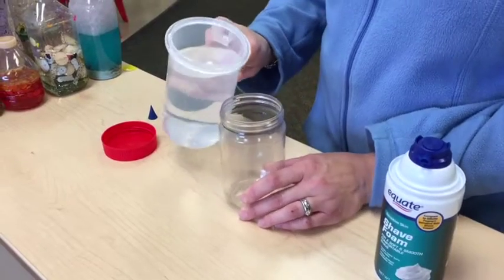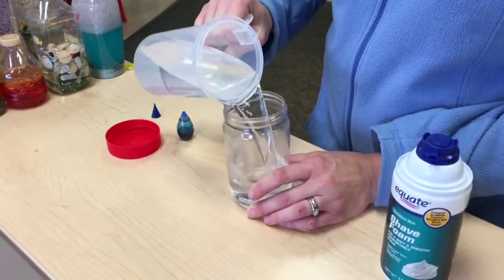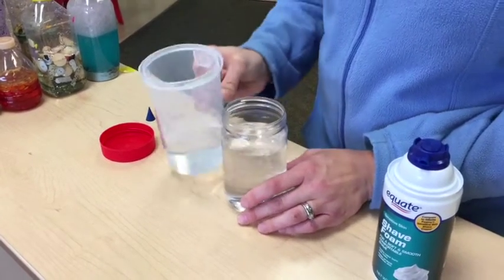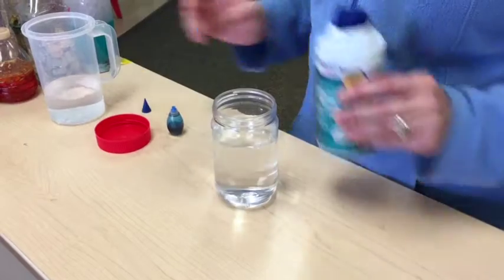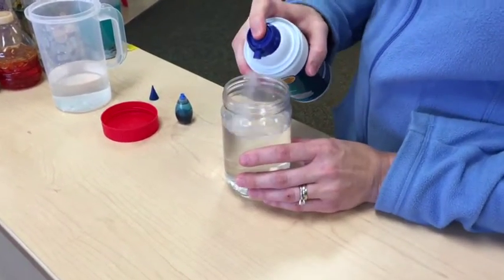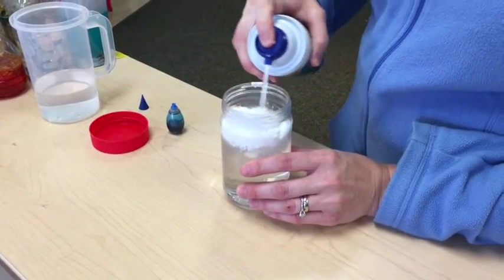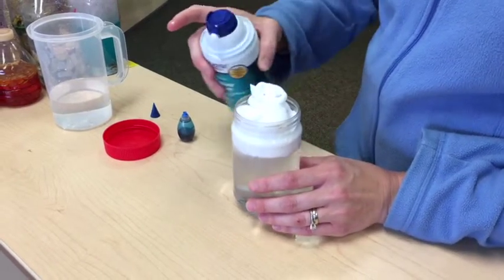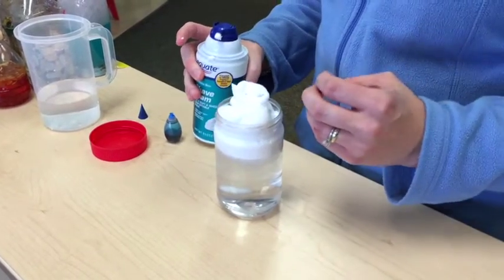STEM: Rainy Cloud Sensory Bottles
When a rainy day keeps you indoors, a Rain Cloud sensory bottle project is a great way for older children to learn the science behind clouds, weather, and rain.  With a few simple ingredients you may already have on-hand, you can introduce science into your child’s day.

For even more fun and educational activities, head to our website!